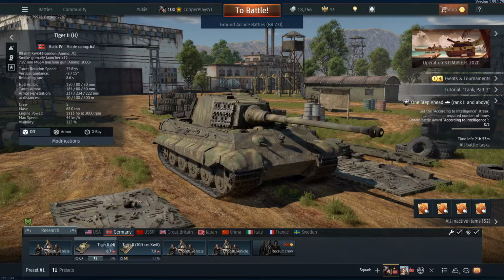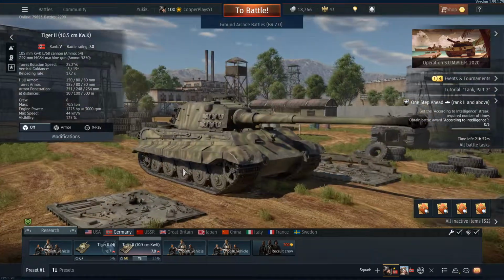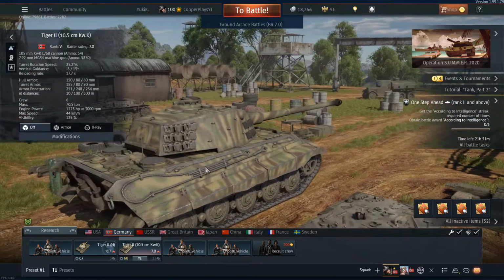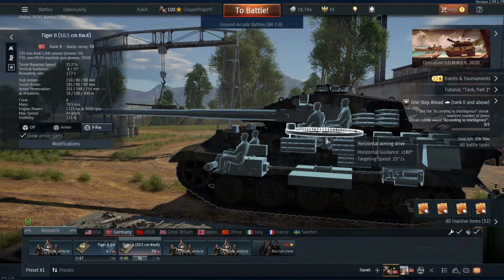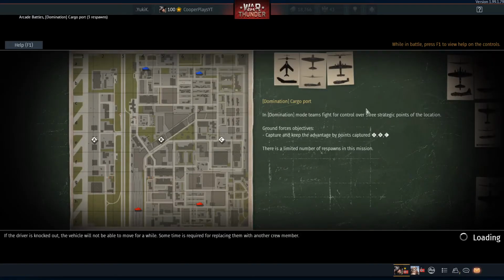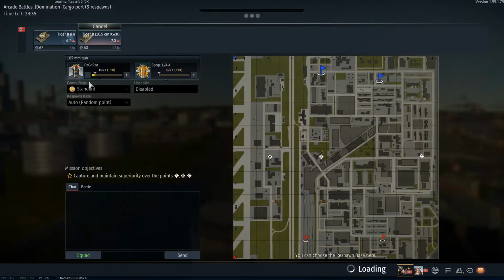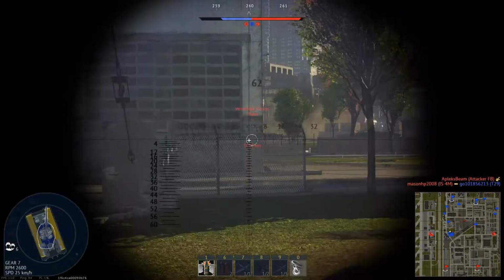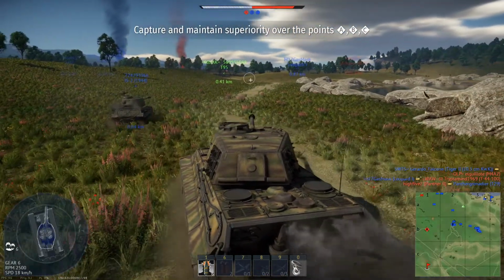War Thunder: - Tiger II 10.5cm - The True King Tiger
In this video i talk about the Tiger II and its strengths and weaknesses. The Tiger II is a amazing tank in the game i personally think they should have never removed it in update patch 1.97 that was a really foolish thing to do , Because now players have a 0% chance of being able to obtain the Tiger II unless it goes on the marketplace or come back at some later date! I hope you enjoyed this video because i really enjoyed playing as the Tiger II its a really amazing tank in the game that should still be obtainable to new players! This tank is also known as the Tiger 2  not built but was most likely going to be developed if the war continued!